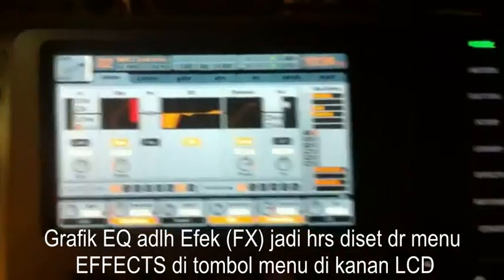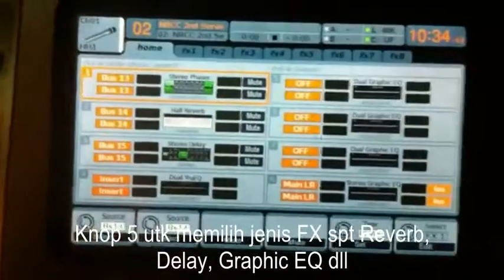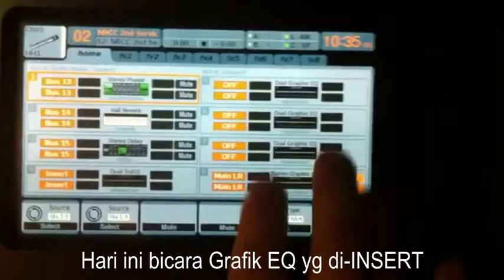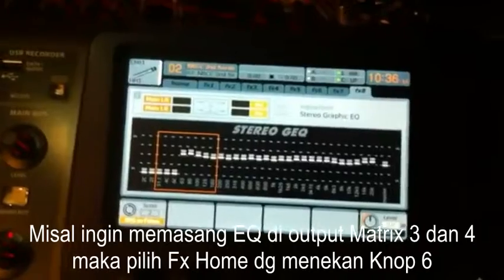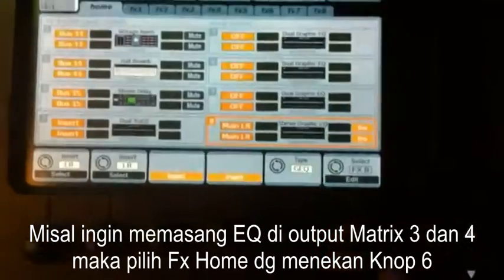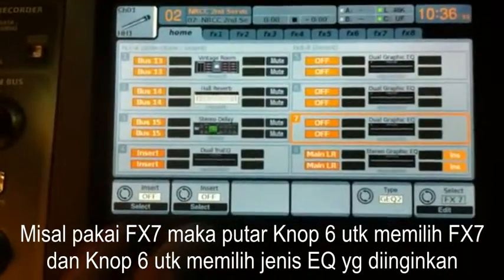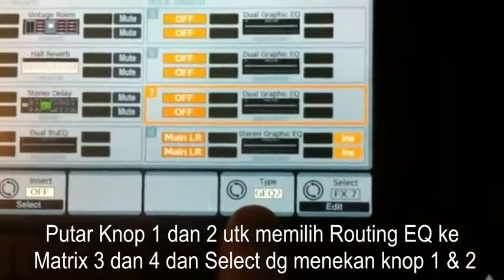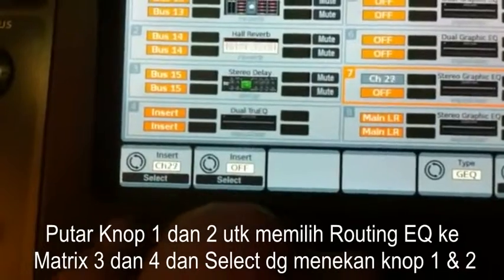Blastica - X32 - Graphic EQ